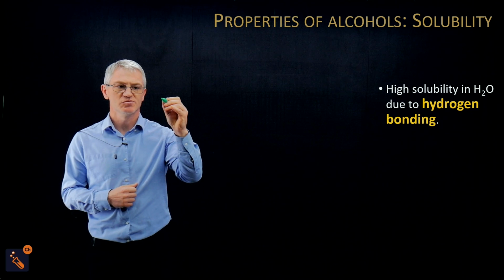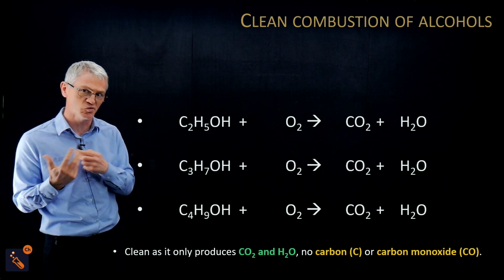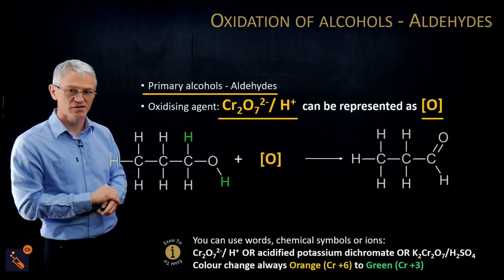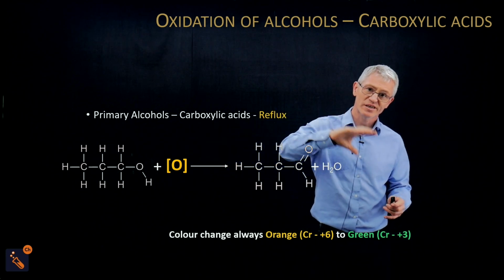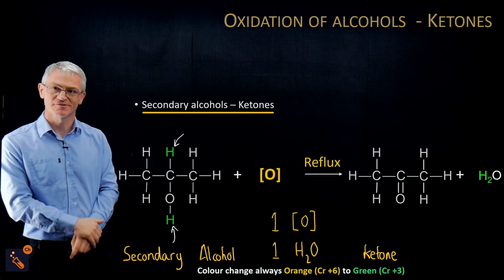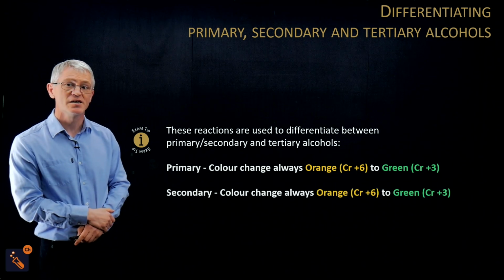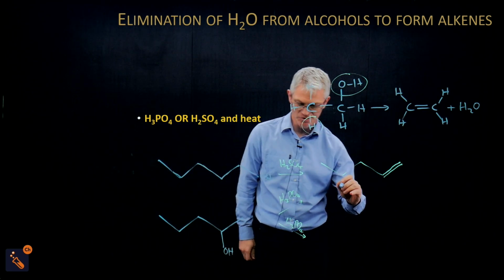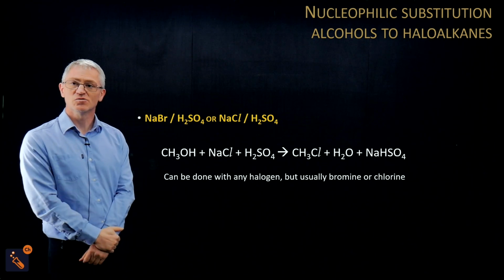18. Alcohols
This video covers:

• the polarity of alcohols and an explanation, in terms of hydrogen bonding, of the water solubility and the relatively low volatility of alcohols compared with alkanes.
• classification of alcohols into primary, secondary, and tertiary alcohols.